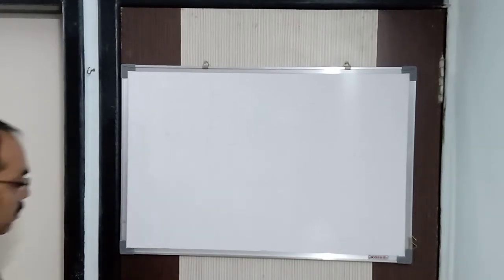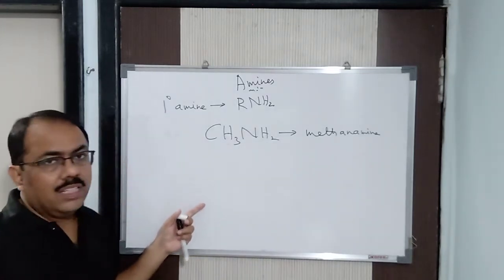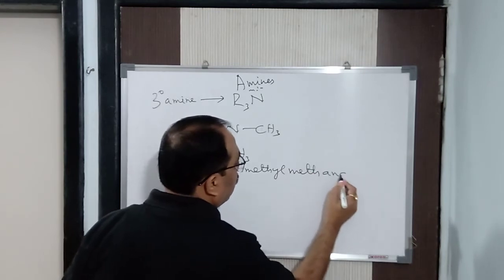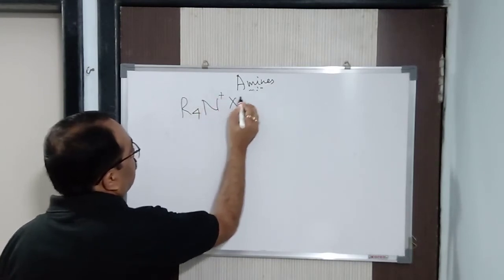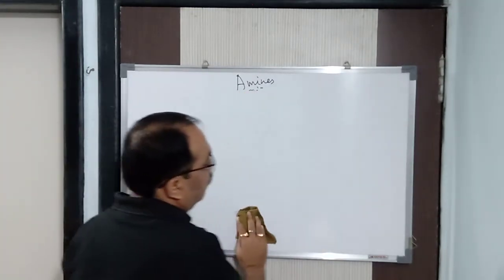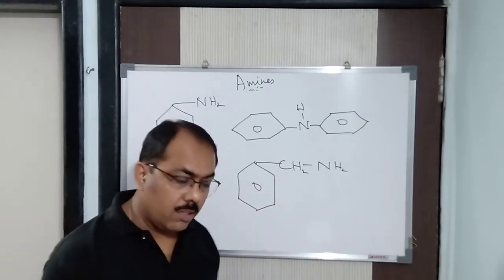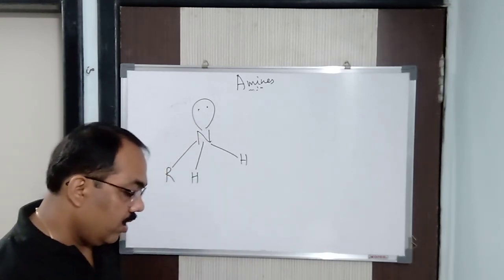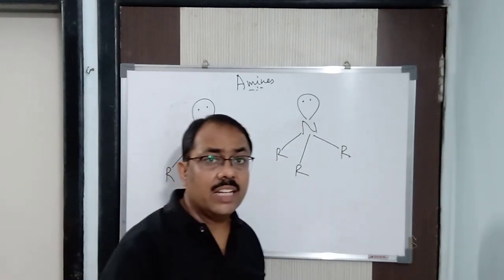Amines part 4